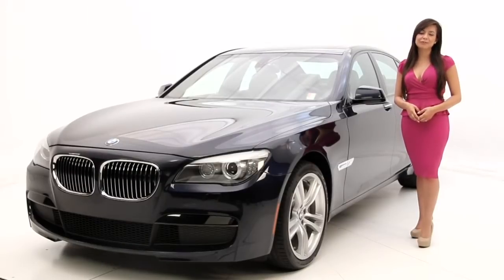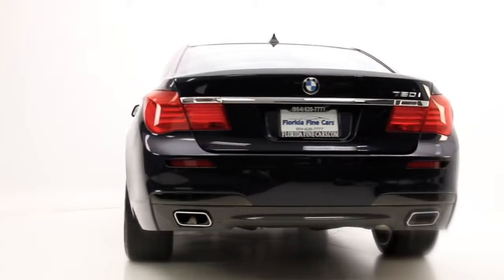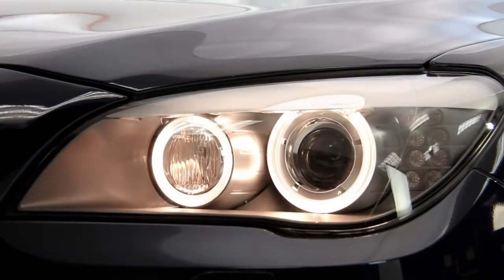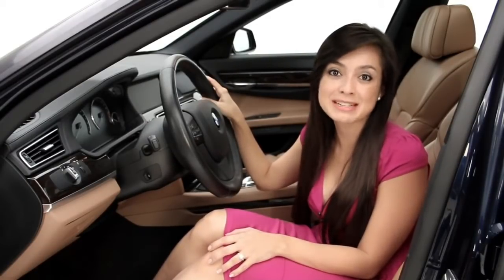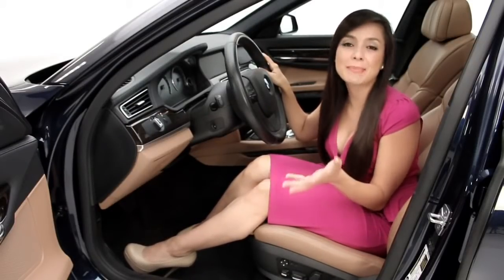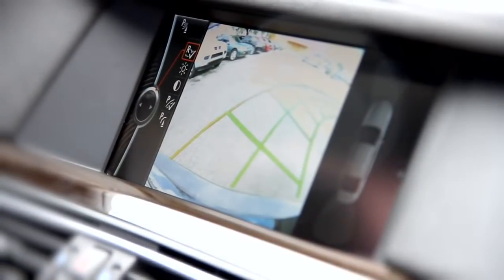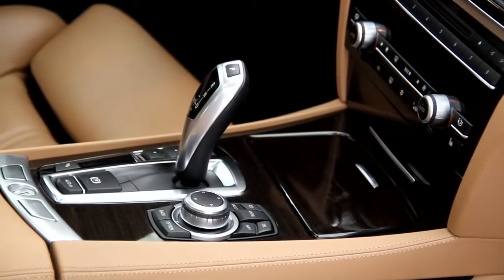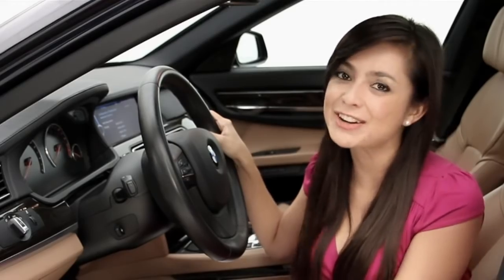2011 BMW 7 Series 750i For Sale in Miami, Hollywood, FL - Florida Fine Cars Reviews